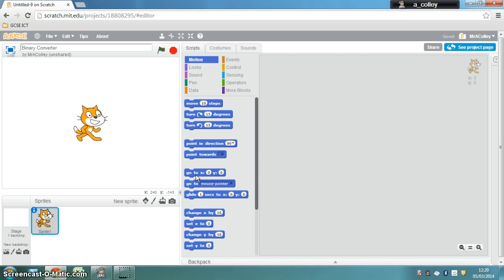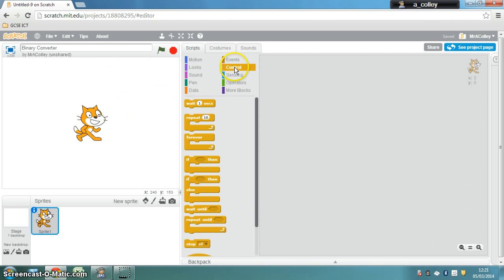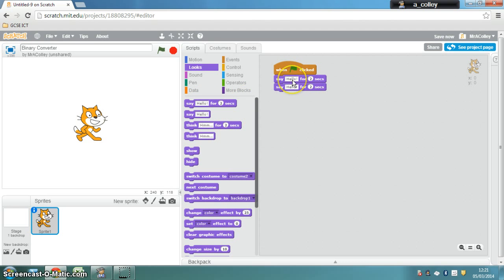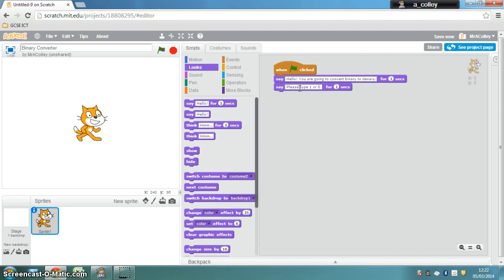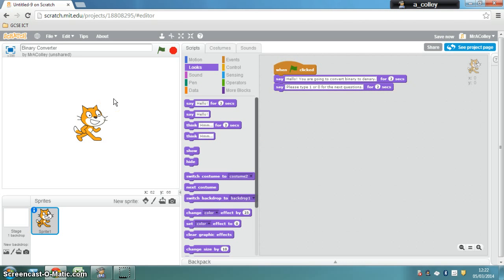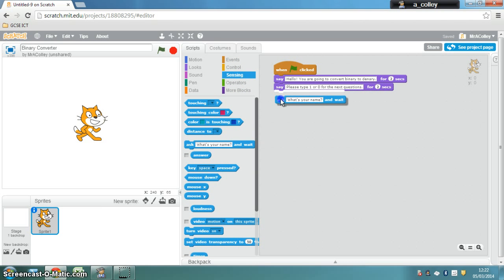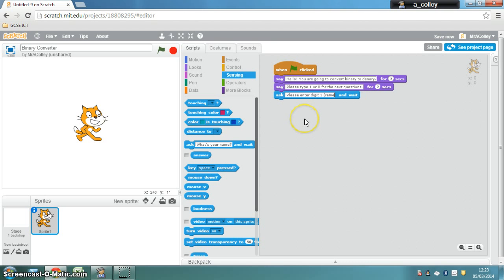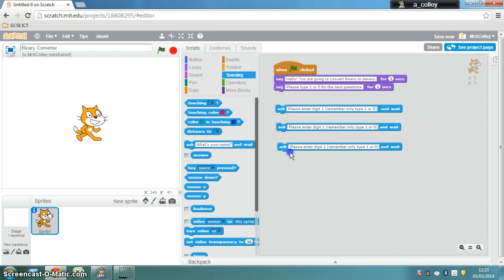1 Asking questions